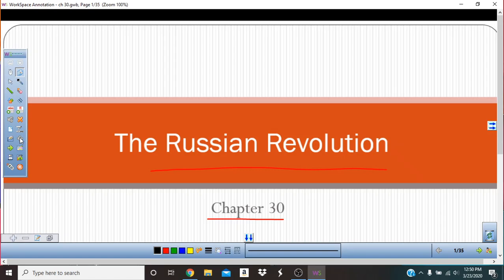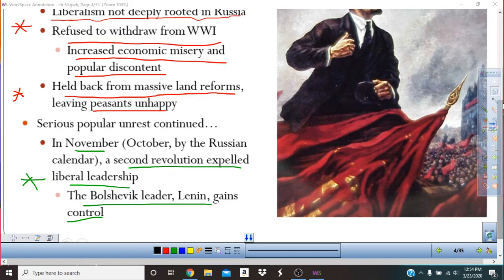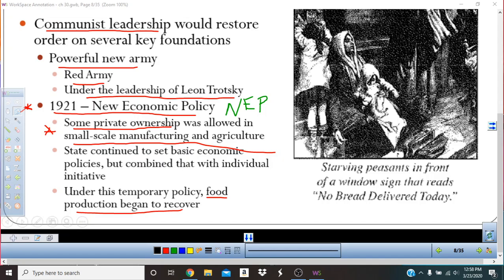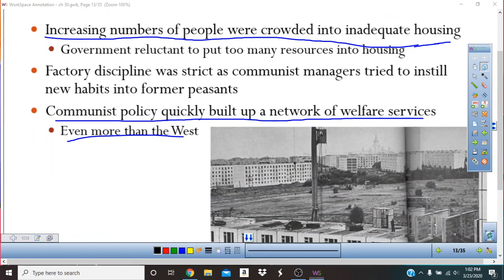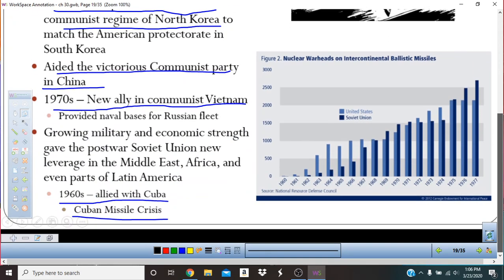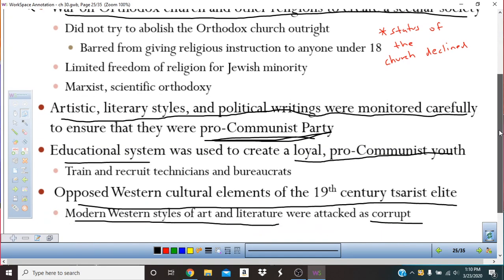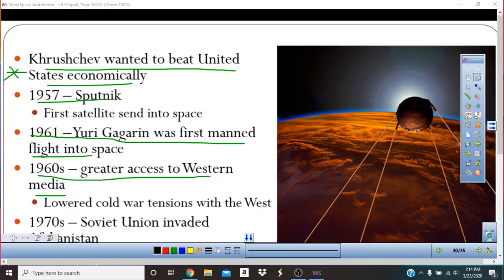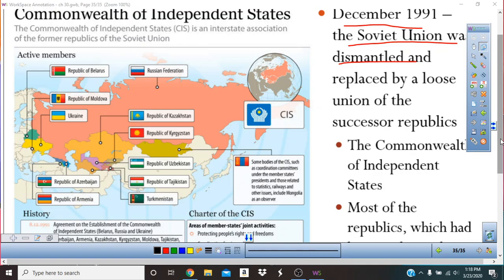ch 30 notes